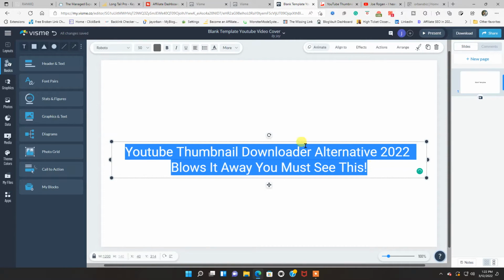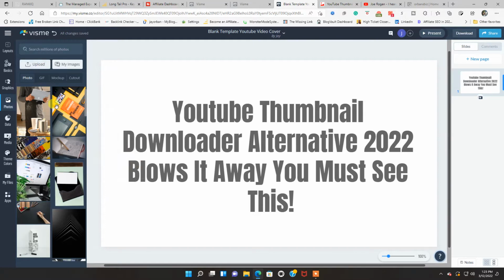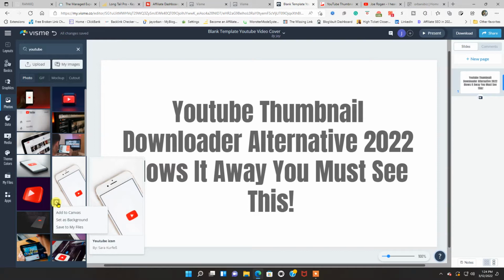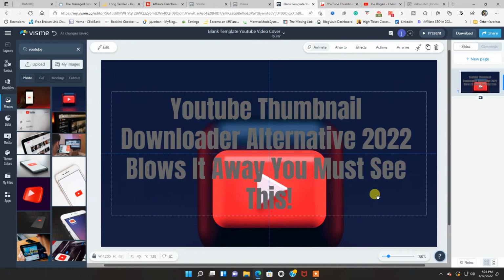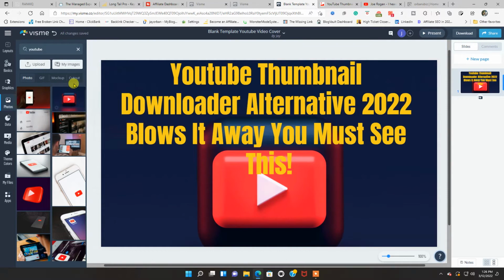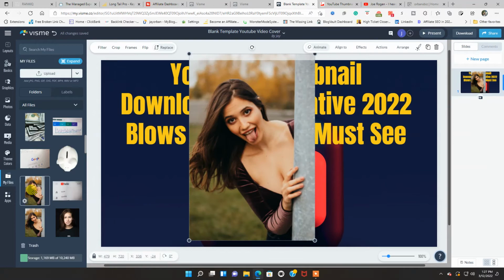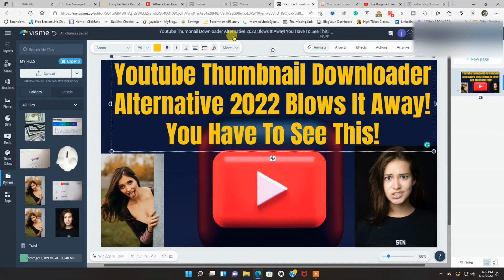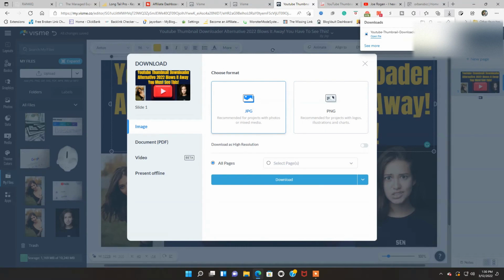Youtube Thumbnail Downloader Alternative [2022] This Blows It Away! Must See!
Check out my Youtube thumbnail downloader alternative that blows it out the water!

I will show you what the Youtube thumbnail downloader is and how to use it, and show you a much better youtube thumbnail alternative that will produce much better results for your Youtube channel.

I show you step by step how to create a Youtube thumbnail using my Youtube thumbnail downloader alternative in record time that stands out and will get more clicks, traffic, and subscribers to your Yotube channel and Youtube videos.

I will dive into my #1 graphics creator software that I use on a daily basis with my business to create Youtube thumbnails, Youtube channel art, and featured images for my blog posts.

If you are looking for the perfect Youtube thumbnail downloader alternative that gets better results! Watch this video A.S.A.P.

to learn more!